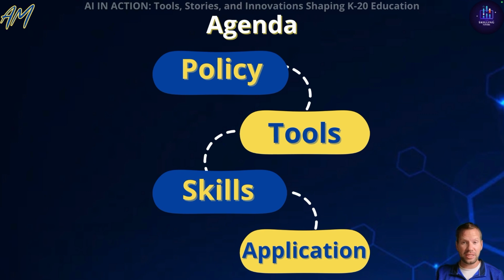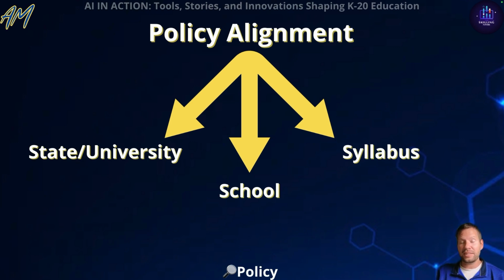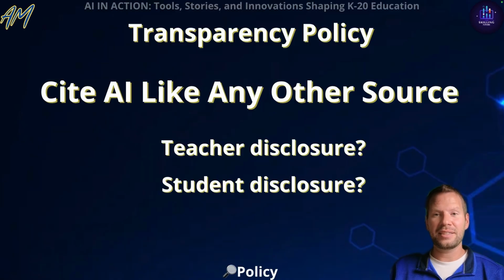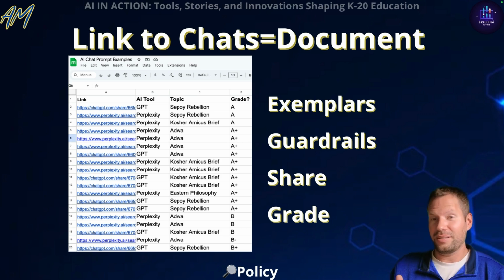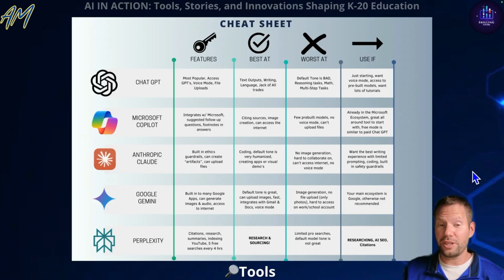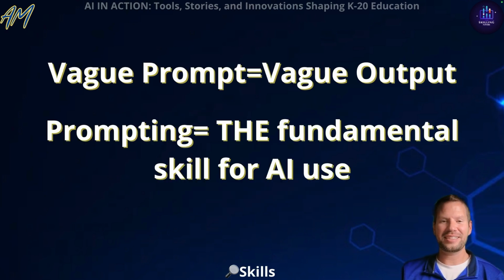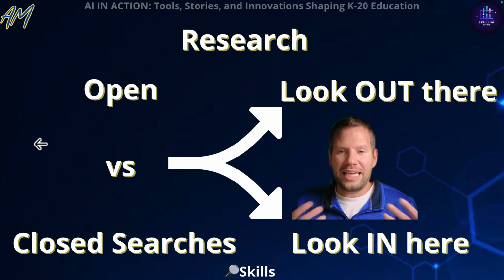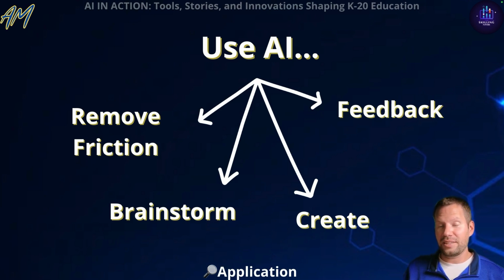Scaffolding Student Facing AI By Aaron Makelky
"Scaffolding Student-Facing AI into Classroom Practice"
Join Aaron Makelky, AI Integration Consultant and World History Instructor, as he shares practical, step-by-step strategies for intentionally integrating AI tools into classroom learning. This session dives into policies, skills, tools, and real-world applications, helping educators scaffold AI use to empower students effectively.

Discover Aaron’s framework for teaching fundamental AI skills, including prompt engineering , tool selection, and AI literacy. Learn how to align AI integration with policies, balance governance and transparency, and foster an ethical, collaborative AI learning environment.

This presentation is a must-watch for educators looking to harness the potential of AI to enhance learning experiences while overcoming challenges like misuse and bias. Don’t get left behind—explore practical tools and resources to stay future-ready in the AI-powered classroom.

👉 Watch, learn, and revolutionize your teaching practices with AI!